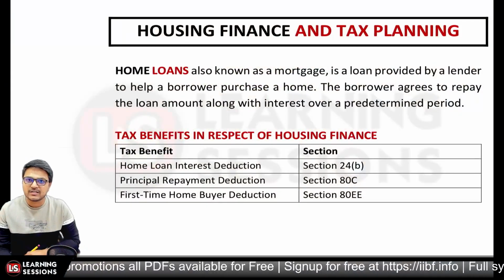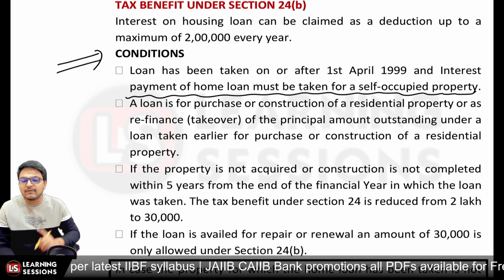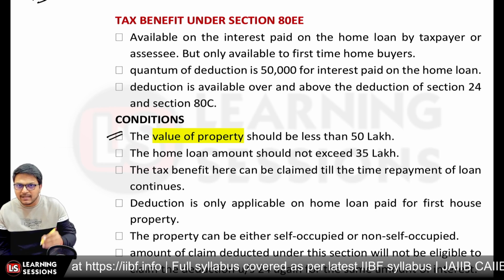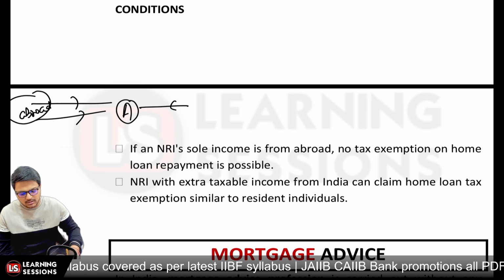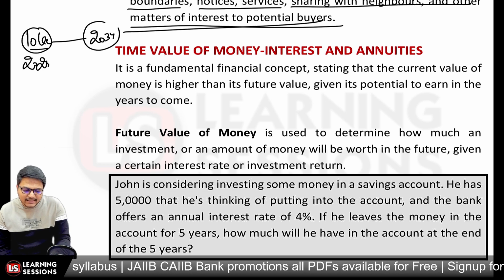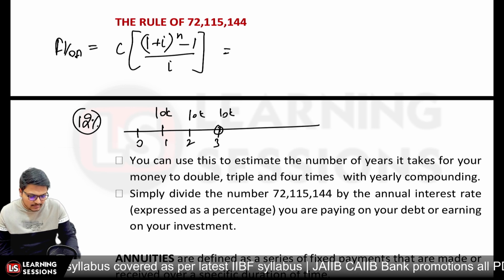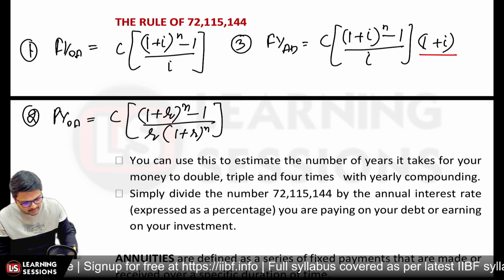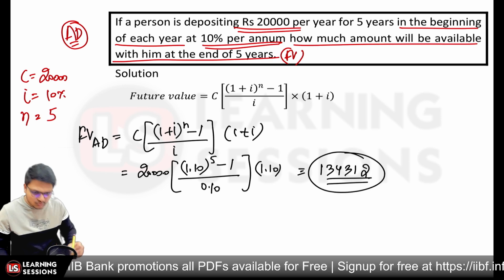JAIIB 2024 | HOUSING FINANCE & MORTGAGE ADVICE | Module E | Only English #24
Welcome to Class 24 of RBWM. In this session, we will be discussing the Chapter on Housing finance and mortgage advice.  of the JAIIB RBWM from Module E. JAIIB free pdf's links are provided below so, don't miss this chance and grab it!!!

00:00 Introduction
00:40 Housing finance and tax
08:43 Eligibility for claiming section 80EE
10:55 Mortgage advice

  learning sessions
rbwm jaiib english medium
jaiib rbwm english classes
rbwm housing finance
jaiib preparation 2024
jaiib 2024 study material